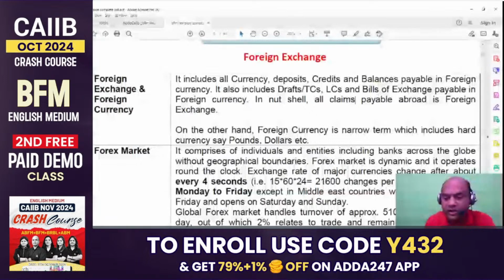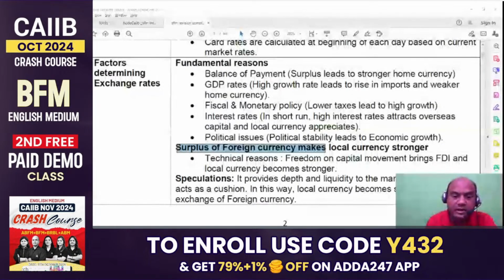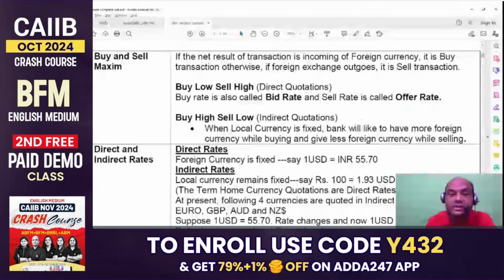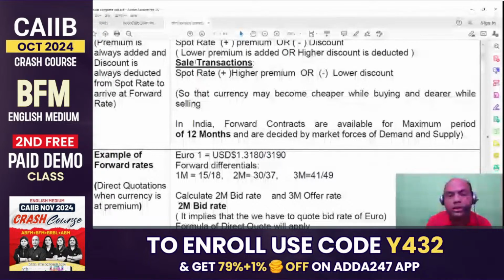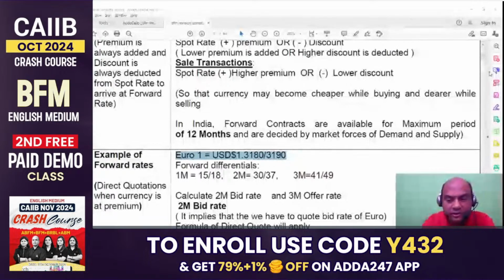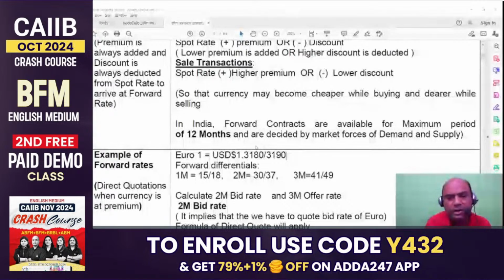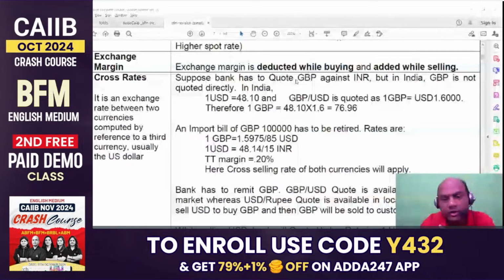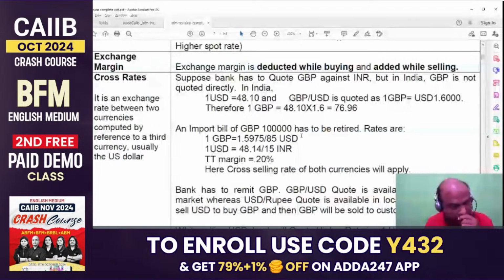CAIIB NOV-DEC 2024 CRASH COURSE | BFM 2ND FREE PAID DEMO CLASS ORIENTATION | ENGLISH MEDIUM